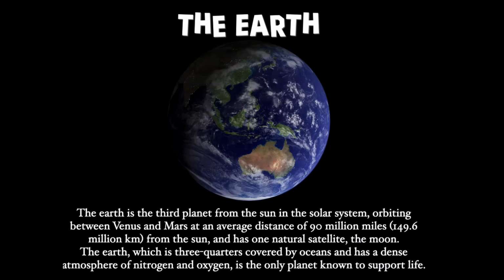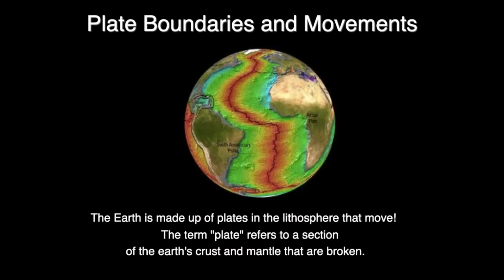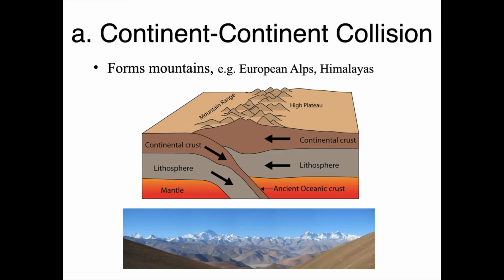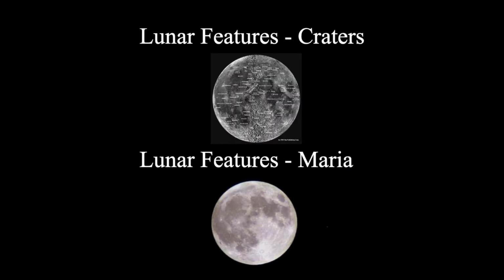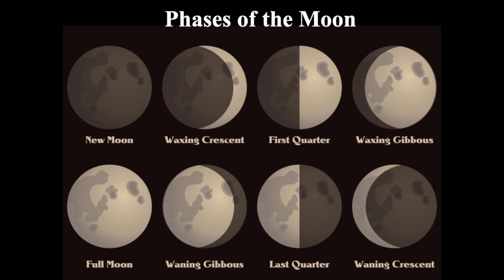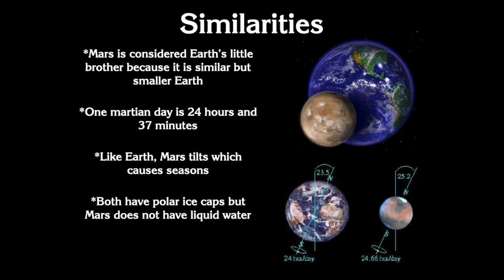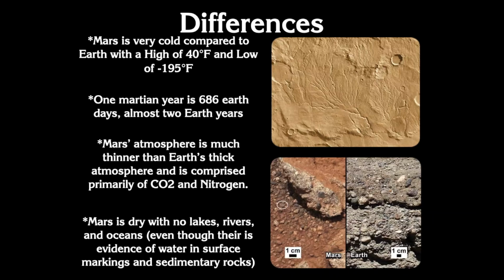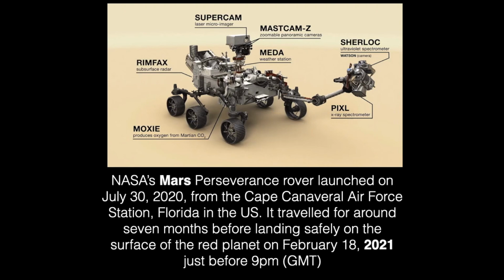The Earth, Moon, & Mars